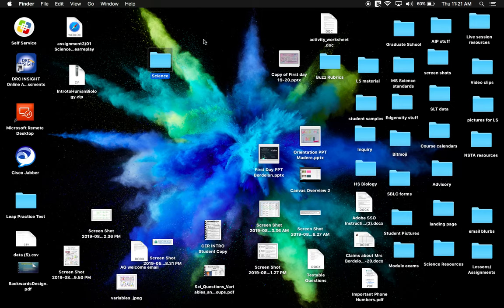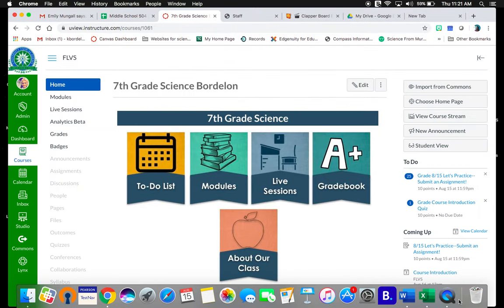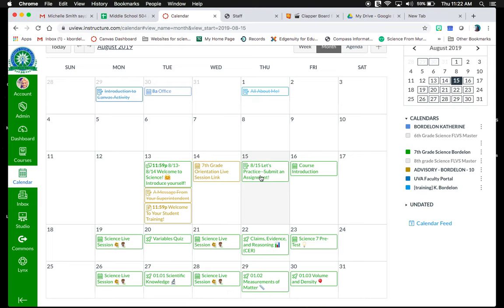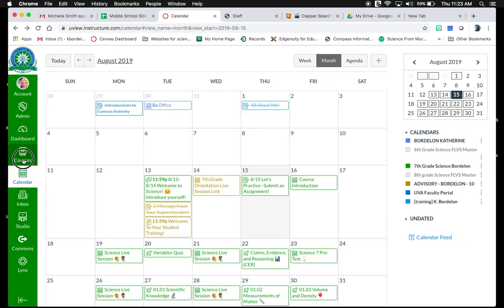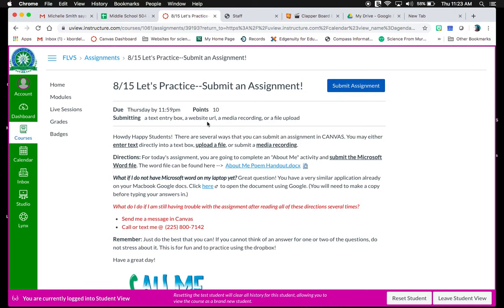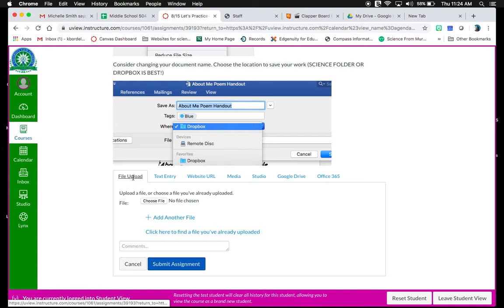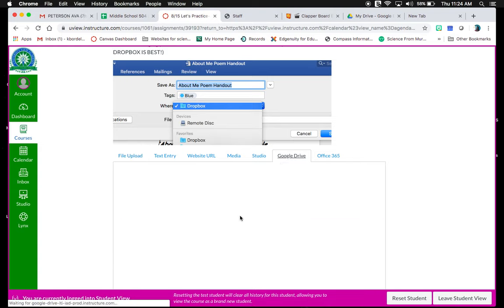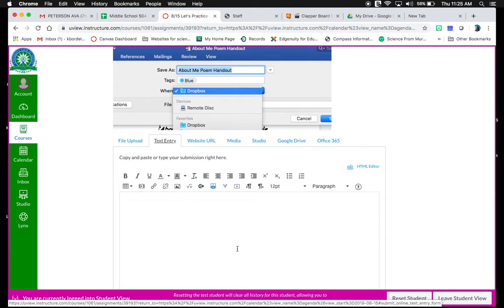Submitting assignments in canvas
UVA student help on submitting an assignment in canvas.